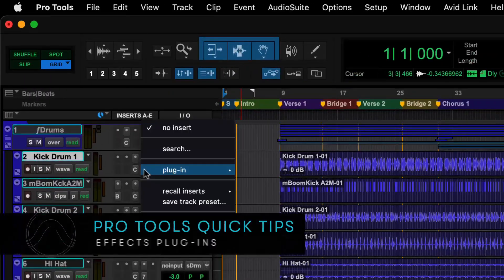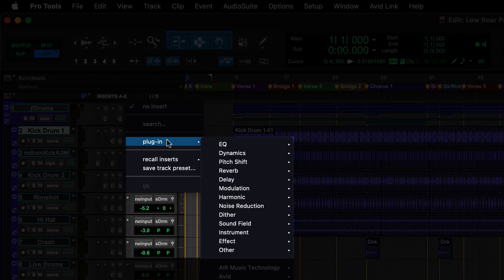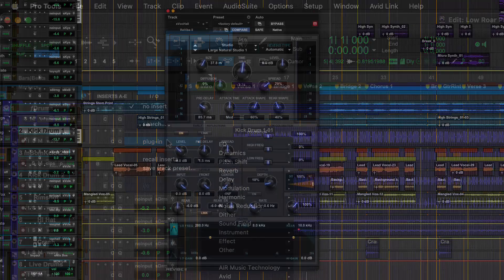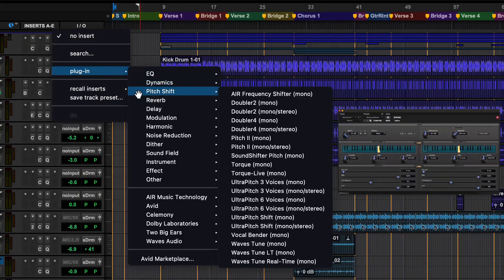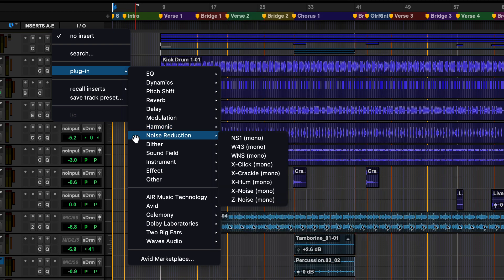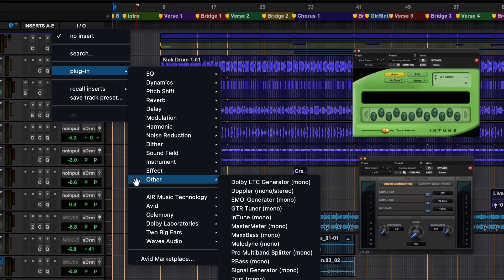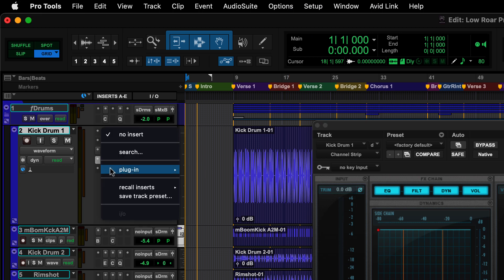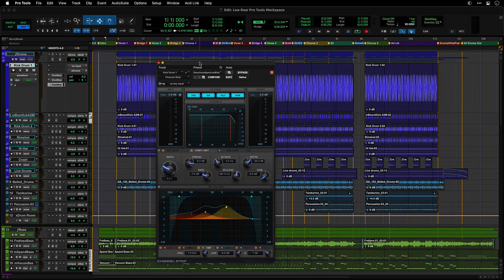Pro Tools Quick Tips: Effects Plug-Ins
Learn the basics of Effects plugins in Pro Tools.